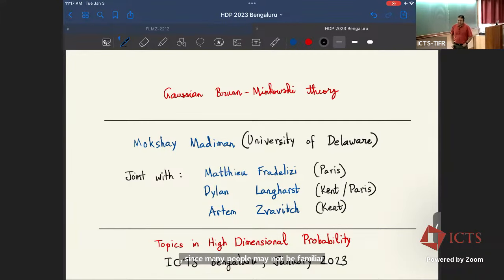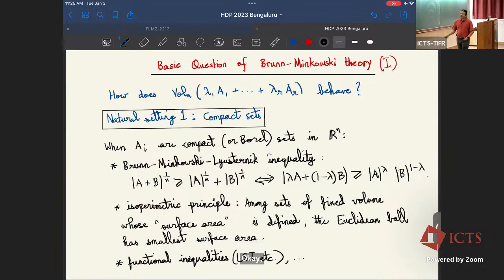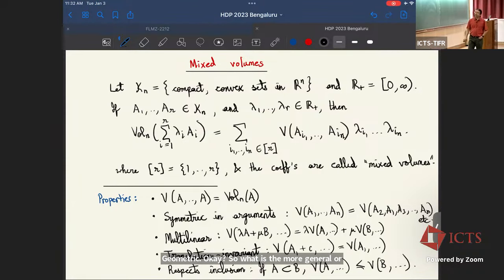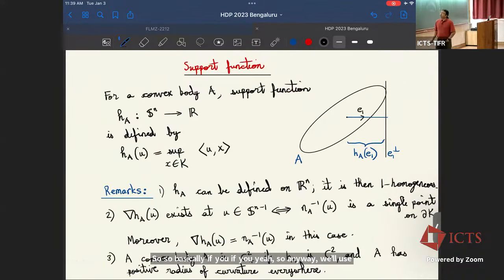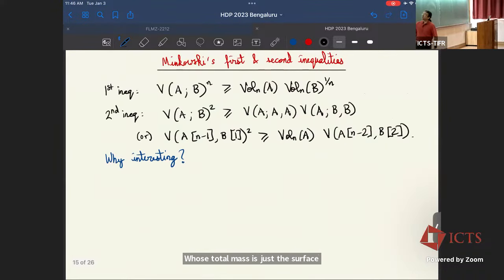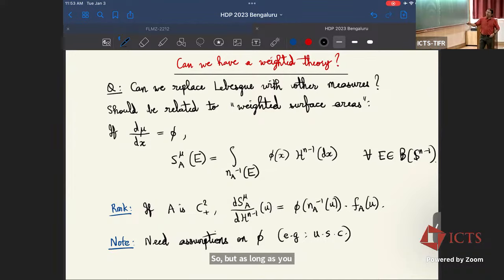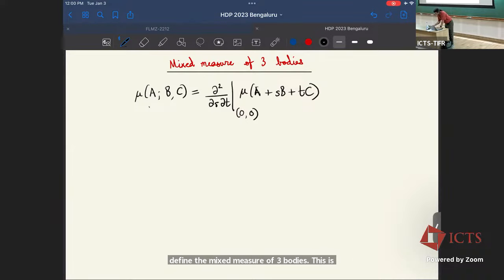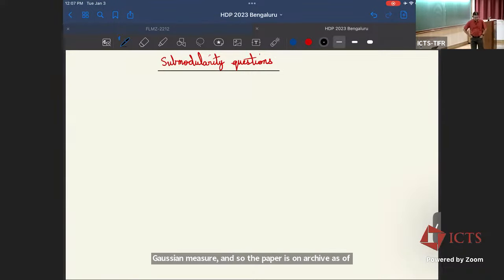Gaussian Brunn-Minkowski Theory by Mokshay Madiman